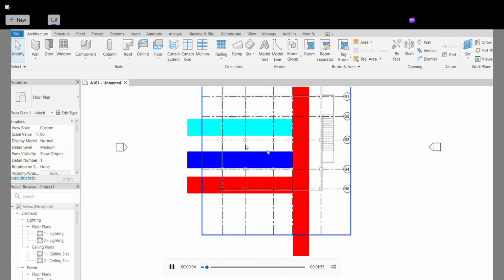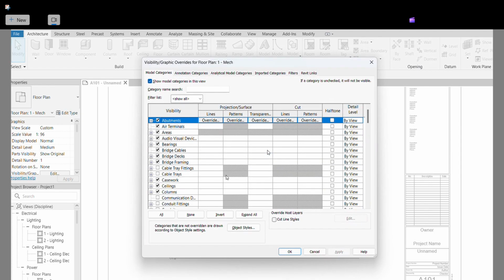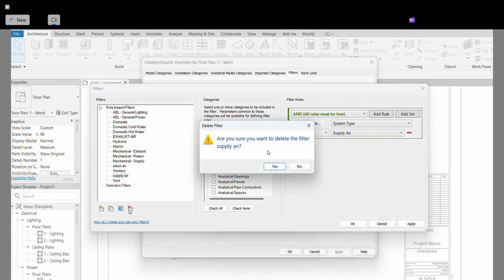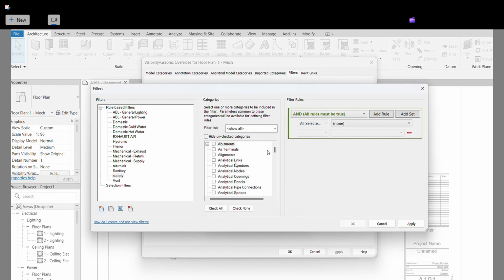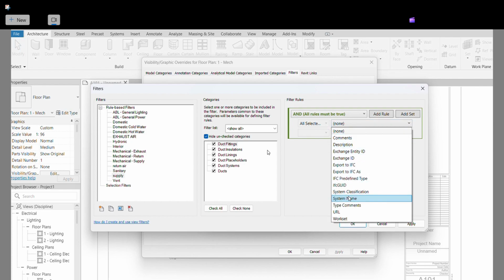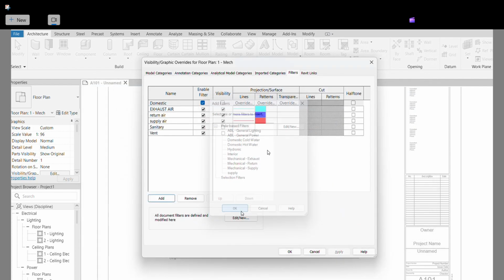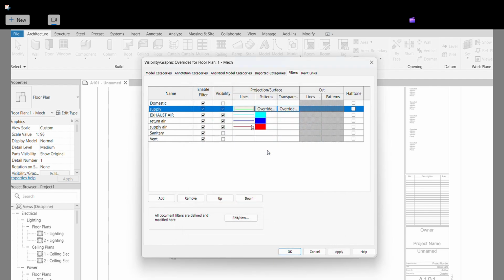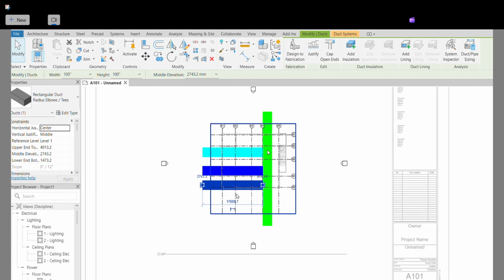How to make a filter on Revit 2024